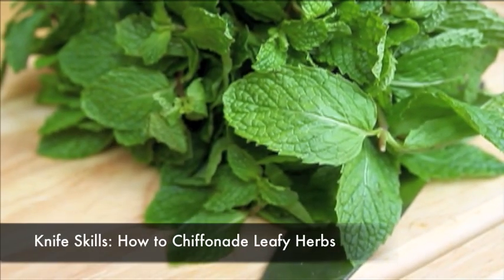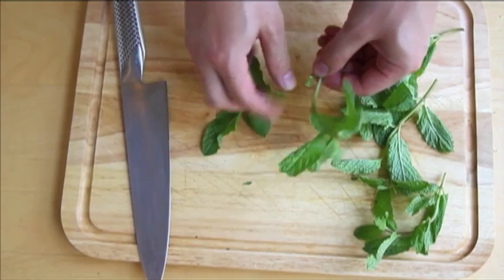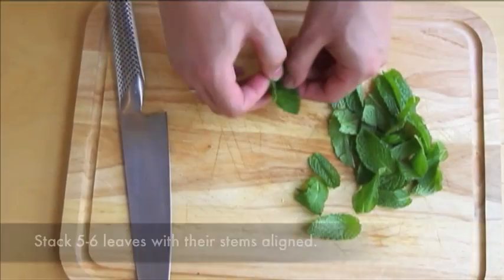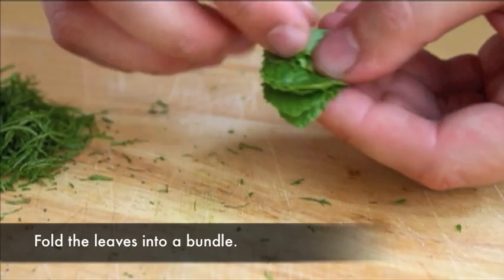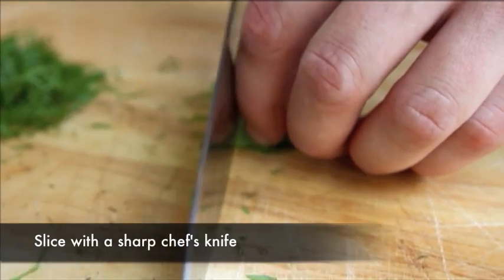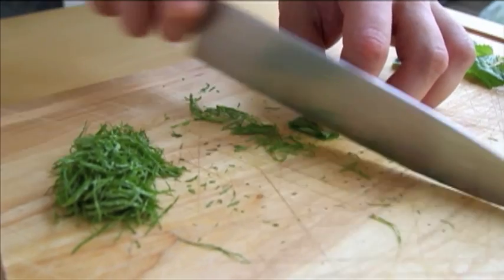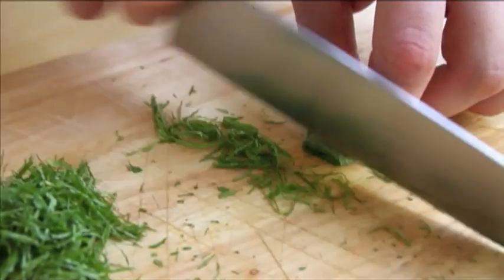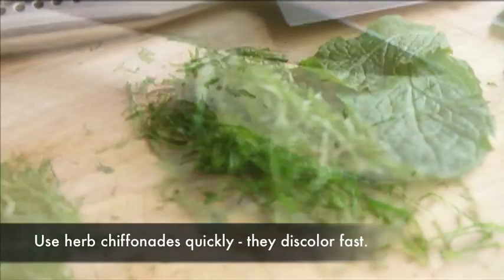Knife Skills: How To Chiffonade Leafy Herbs